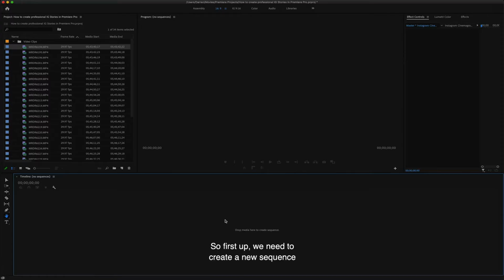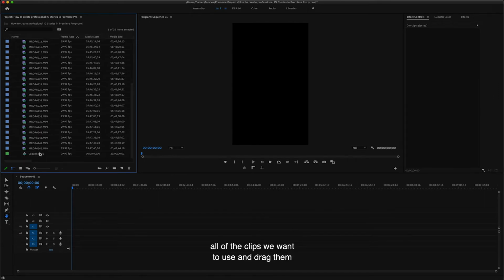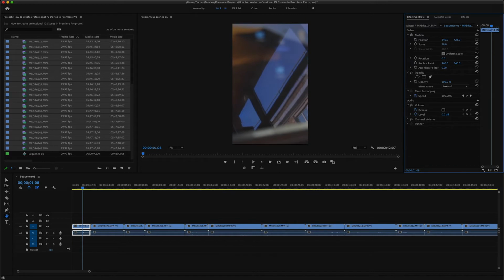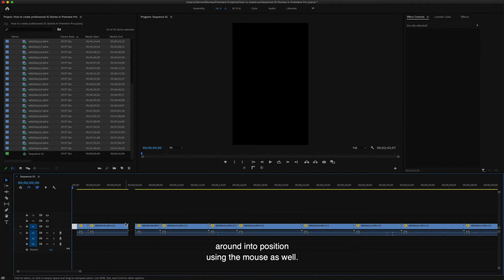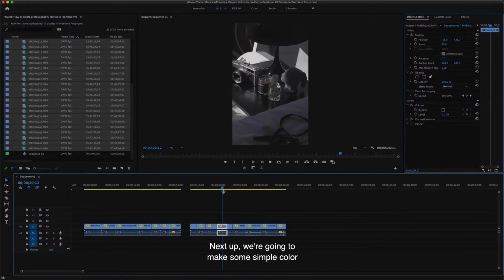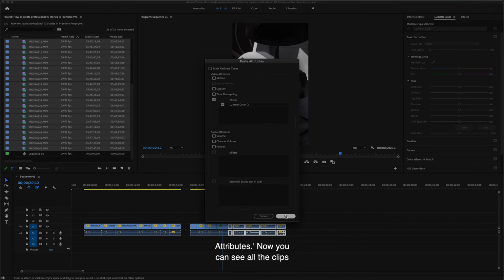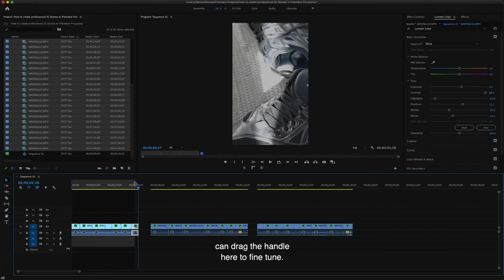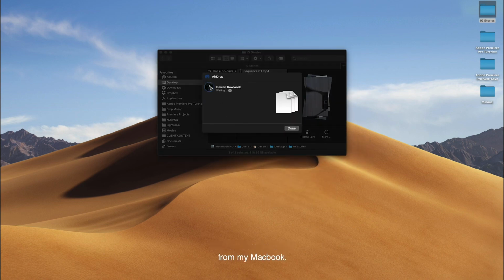How to create a professional-looking Instagram Story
Talented video content creator Darren Rowlands (aka @mrdrowlands) has made a tutorial with three top tips to help you produce polished social posts in Adobe Premiere Pro.

Follow the steps below and get started with Darren’s practice files
Set up a time-saving preset:
1. Open up Adobe Premiere Pro, select the New Item icon and click Sequence.
2. To optimise this project for Instagram Stories, choose Digital SLR, 1080p30.
3. Move over to Settings to adjust the Frame Size to ‘480 by 852’.
4. Click on the Save Preset button and name it.
5. In the next window, you’ll see your new preset has appeared under the Custom folder. So, next time you want to create a new sequence, select it from here.

Resize the videos for your frame:
1. Drag your footage from the Project window into the Timeline and select Keep Existing Settings.
2. Go to your Program window and click on the visual. You’ll see an outline for your video.
3. Drag at the edges of your clip to speedily resize your footage.
4. If you want to change its positioning, simply click and drag it.
5. Press Shift as you move it if you only want to move it in one direction.

Loop your clips for easy editing:
1. Drag your Playhead to the start of the clip and press I to set an ‘In Point’.
2. Move your Playhead to the end and hit O.
3. Press the Loop Playback icon and then Spacebar to review that individual clip on repeat.
4. Now you can easily analyse your footage and make edits as and when you see the need for them.